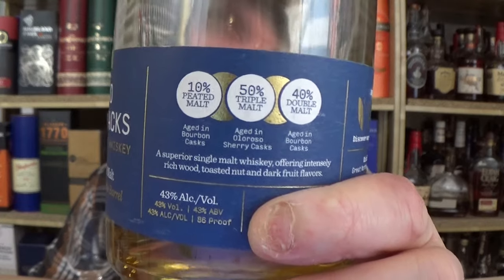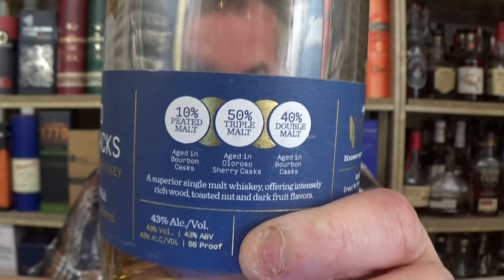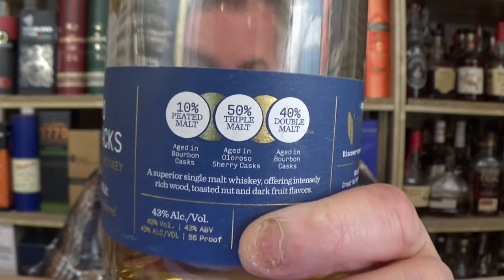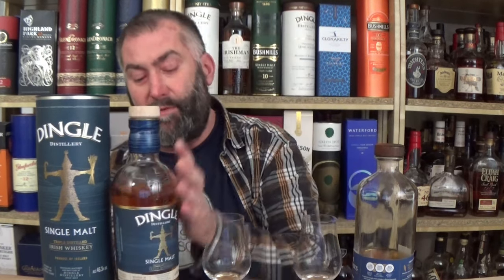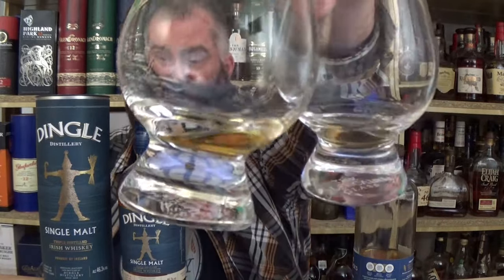Two Stacks Single Malt Double Barrel (Bourbon + Oloroso Sherry) Irish Whisky Review by WhiskyJason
WhiskyJason reviews Two Stacks Single Malt Double Barrel  (Bourbon + Oloroso Sherry) Irish Whisky

Distillery The Great Northern Distillery
Bottling serie Double Barrel
Cask Type Bourbon + Oloroso Sherry